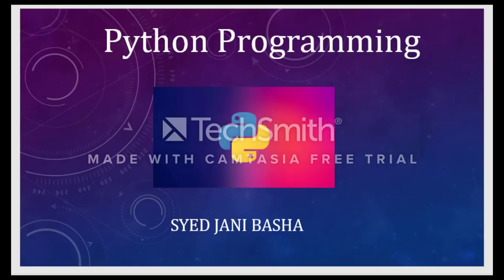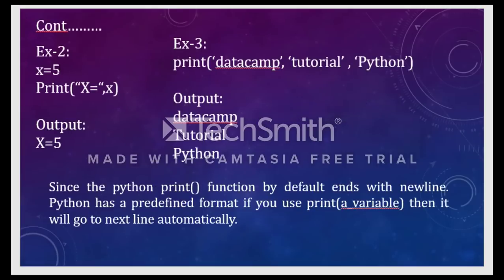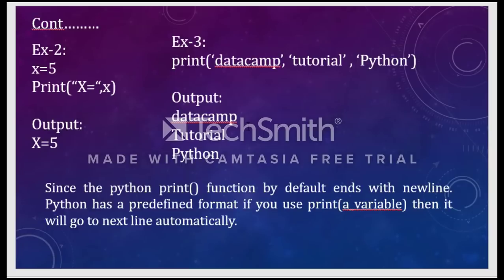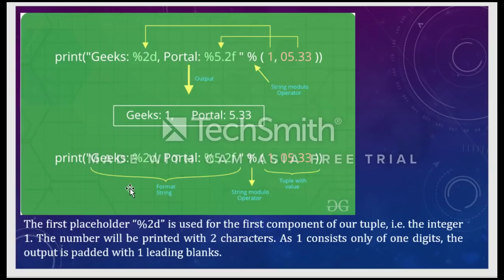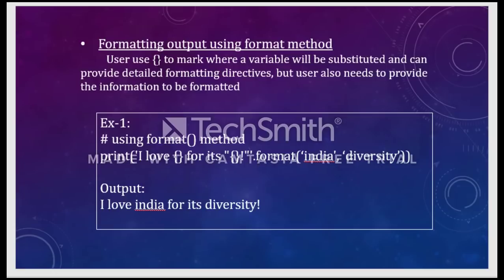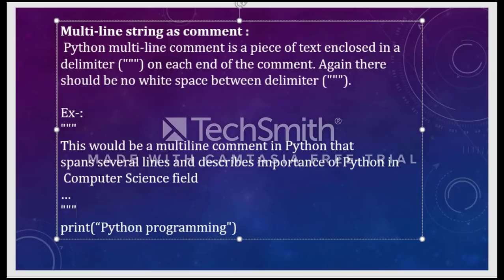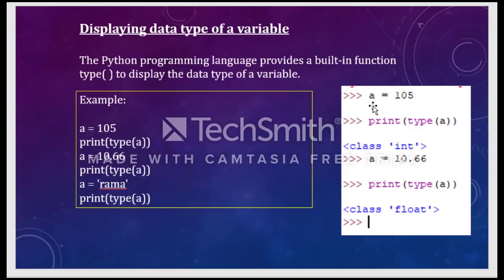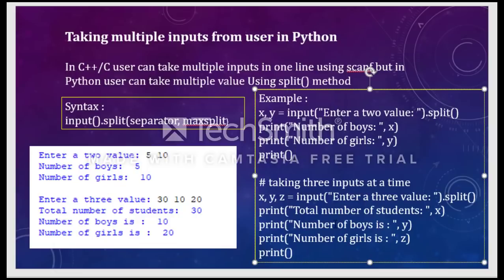python unit 1part2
Displaying Output with the Print Function, Comments, Variables, Reading Input from the Keyboard,